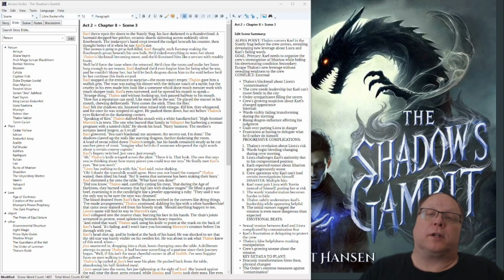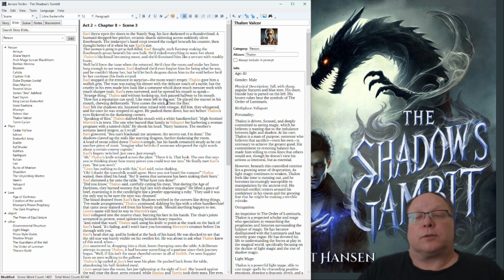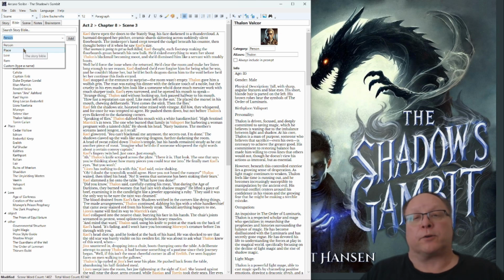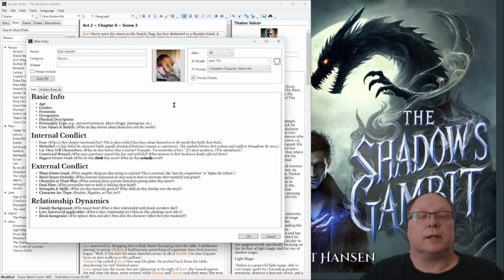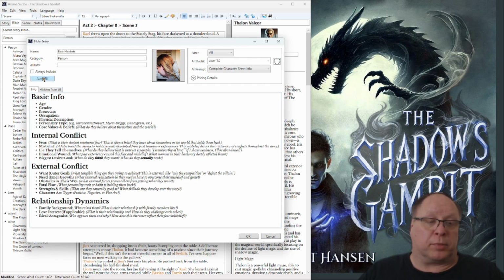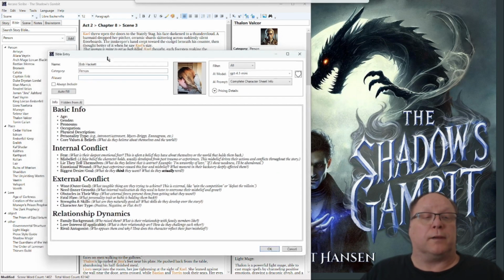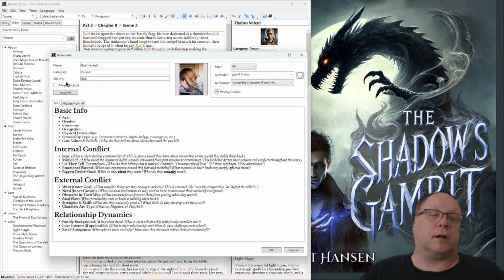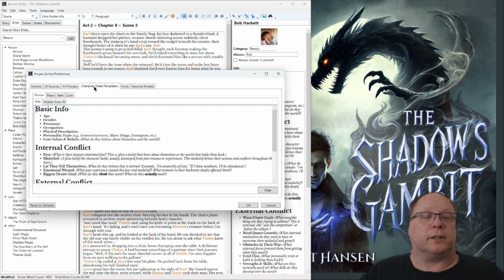Beginners Guide Navigating the Bible Tab in Arcane Scribe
I guide you through the Bible tab in Arcane Scribe. Unlock secrets to speed up your writing.

The True Power of Partnership with AI
"The most meaningful impact of AI emerges not when it works for us, but when it works with us, expanding our thinking, challenging our limitations, and helping us discover new dimensions of our own abilities. Always look for ways AI can augment and amplify your capabilities, and it will change your life"
~ Bryant Hansen in collaboration with Sonnet 4